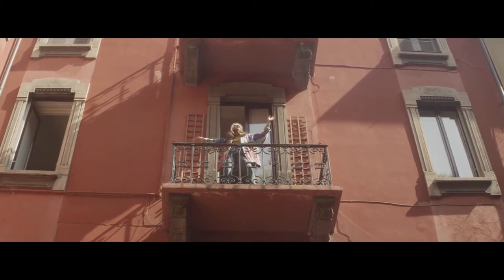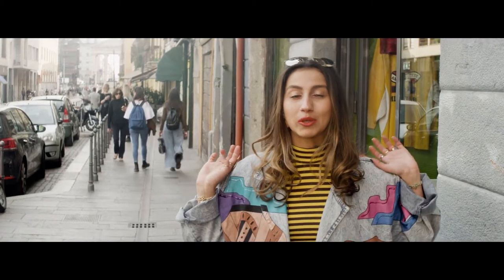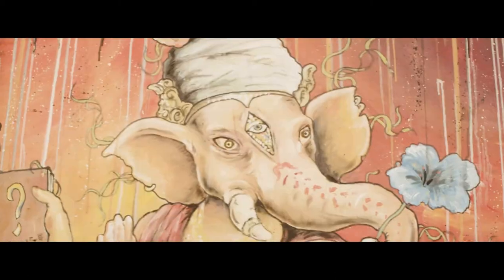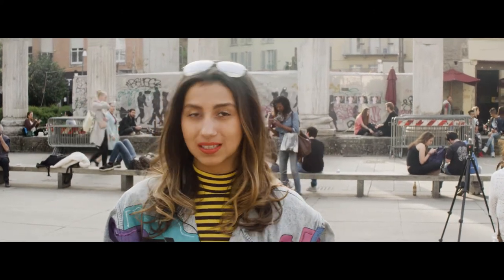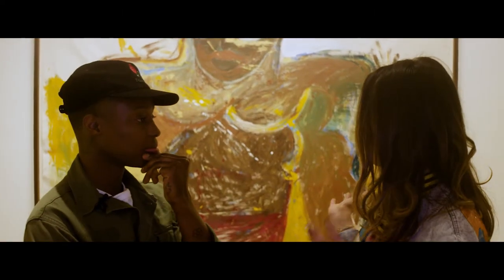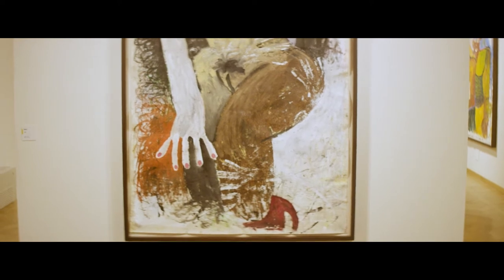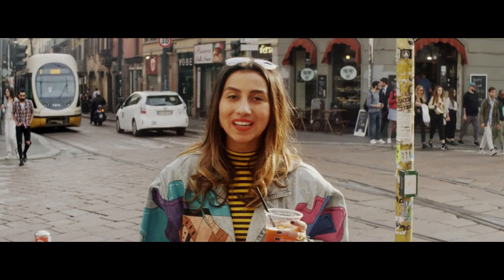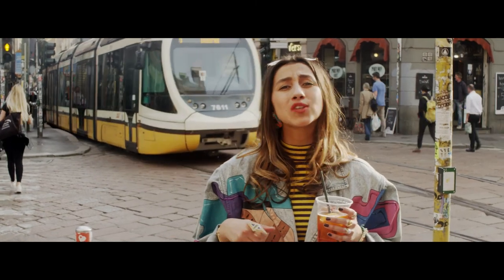YG TV // Milano Magnifico! (feat Brooklyn artist Reginald Sylvester II)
I scooted off to Milan and caught up with Brooklyn based artist, Reginald Sylvester, at his exhibition "The Rise and Fall of a People."
Check out the full interview exclusive to YG TV and discover what it's really like to spend the day in Milan (there is of course a vintage store chucked in there!)

A YG TV Production

Presenter: TALINA
Director: Douglas Rath